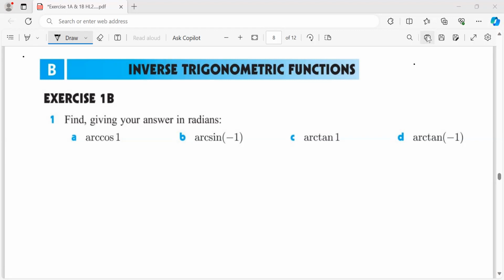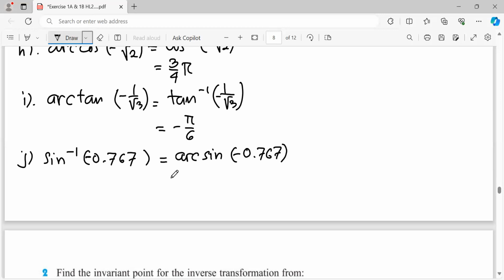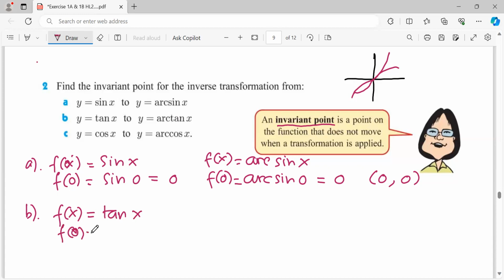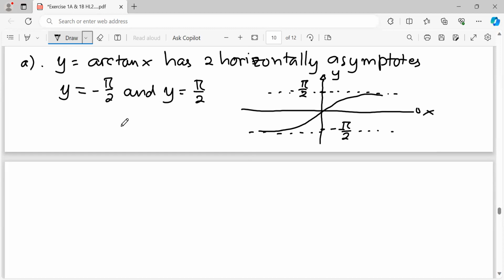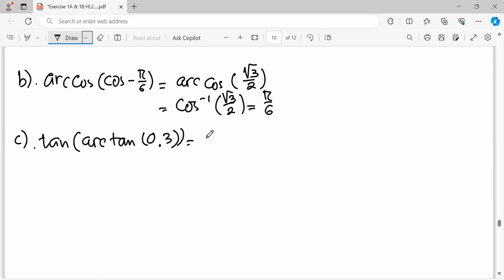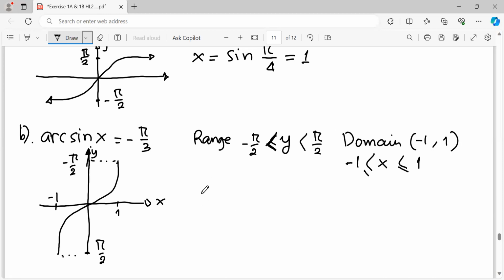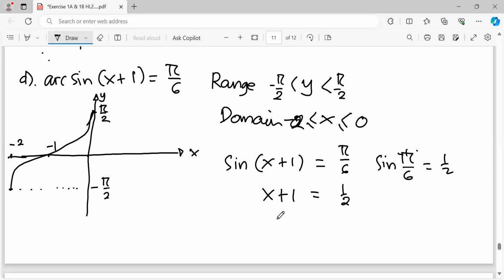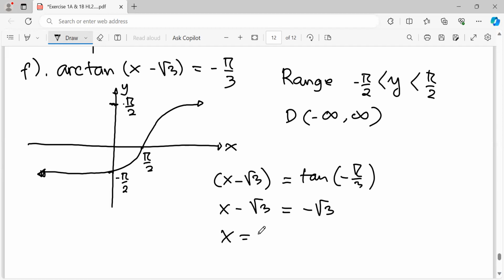Inverse Trigonometric Functions. Solving Exercise 1B. Mathematics Analysis and Approaches HL-2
an Explanation of How to solving Exercise 1B of Mathematics Analysis and Approaches HL-2.